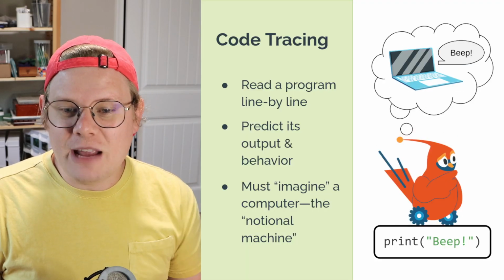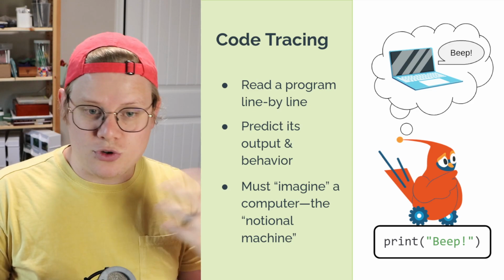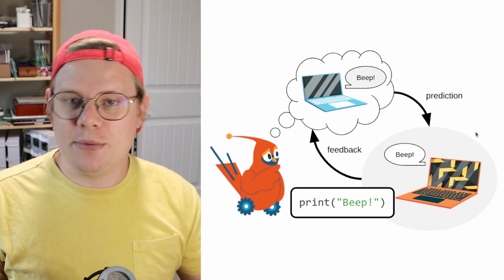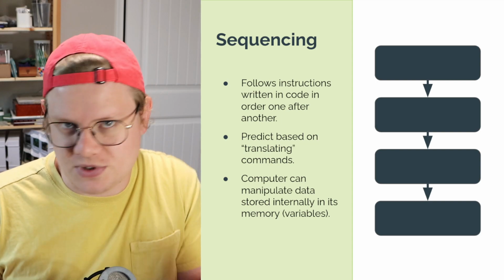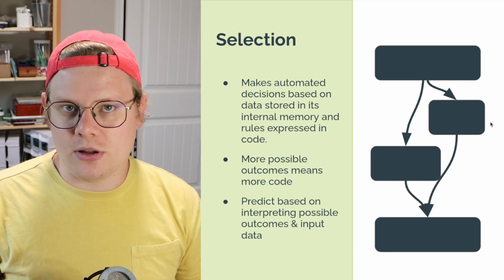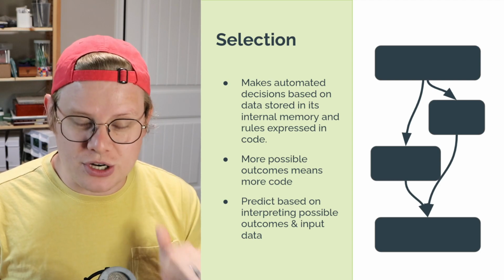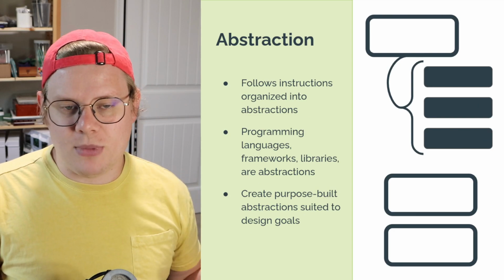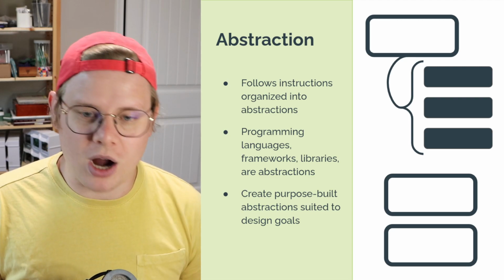Computing Pedagogy: Mental Models, Notional Machines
A brief lecture/explanation of mental models & notional machines in the context of computing pedagogy.